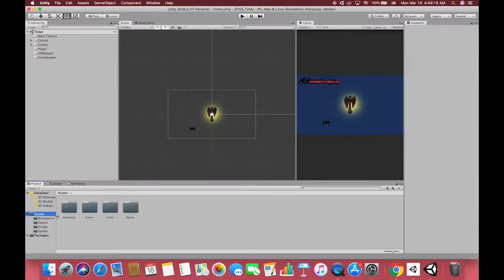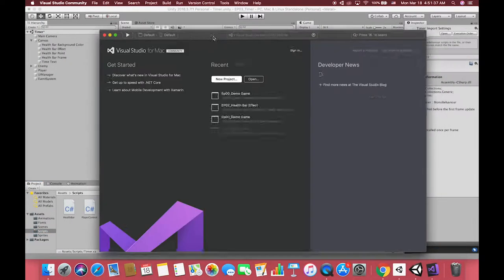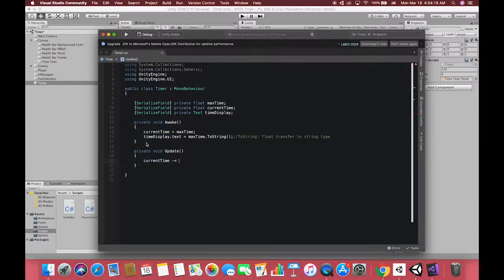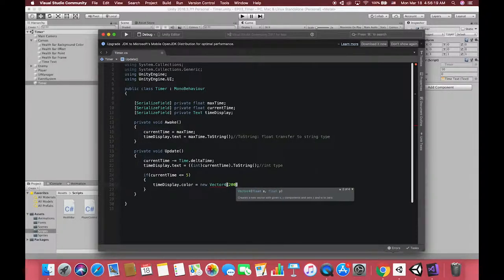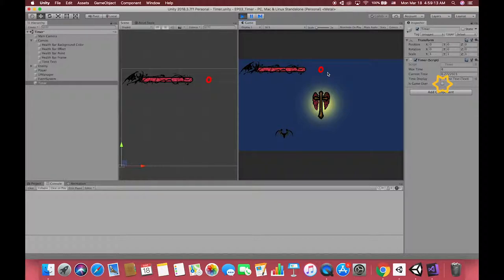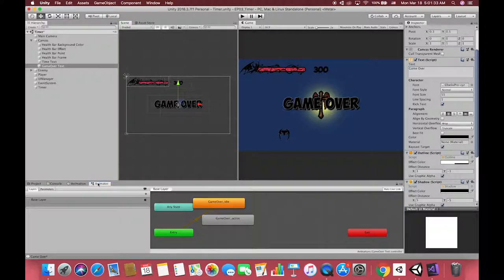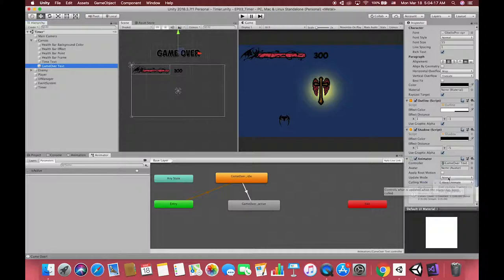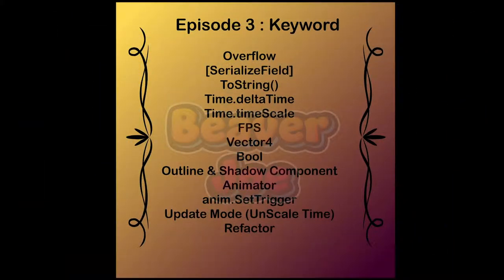Countdown TIMER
In this tutorial, I will show you how to make one COUNTDOWN timer.
From this tutorial, I will deeply talk about how to use C sharp script to make your codes.

※Keyword※

Timer, Count Down, Remaining time, UI Text, Overflow, SerializeField
ToString(), FPS, Time.deltaTime, Cast type, Bool, Outline, Shadow
Animator, SetTrigger, Time.timeScale, Refactor, Clock, C#

★ Hey Guys This is my third tutorial. Hopes you enjoy it.

★ Sorry for my bad accent. From the first tutorial to now, I have tried my best to adjust my pronunciation and improve my Premiere skill. I will keep learning and share what I want & what I like to you.

★★ Hopes SMASH likes and subs button. In the next episode, I am going to use C sharp to build one clock such like the Monster hunter clock. I plan to make one series of the time. But I am not going to continue to make the similar effect one by one. OK! Thanks for reading and have a great day & night!